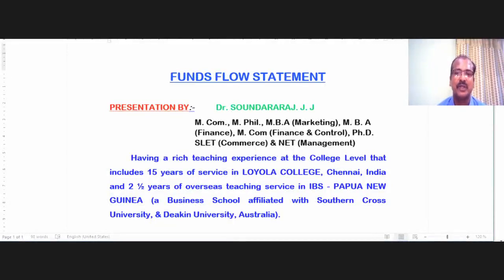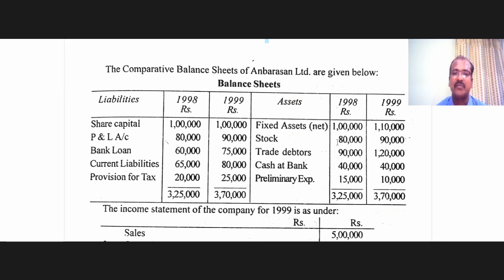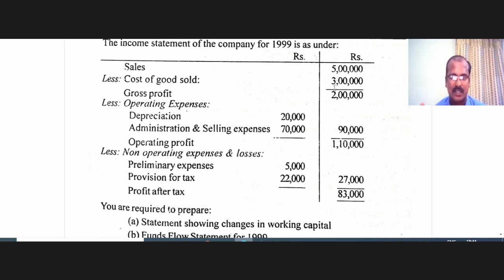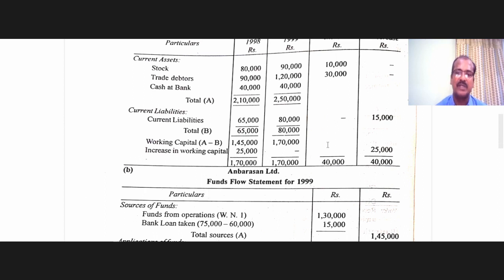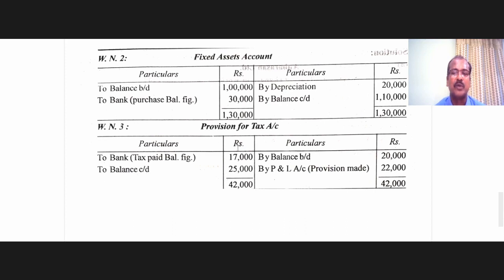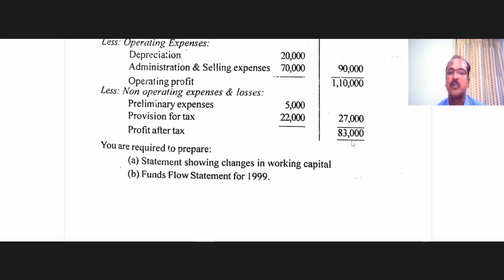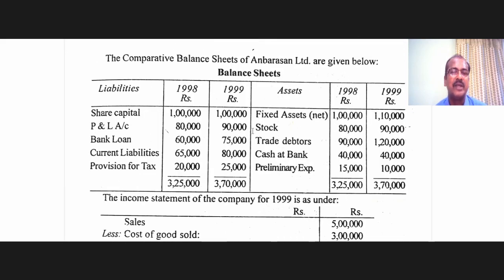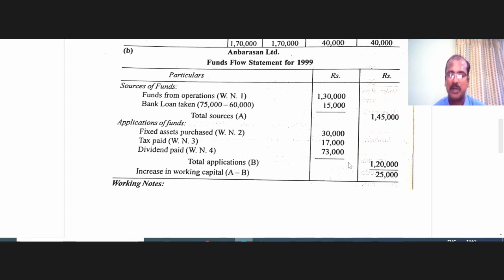FUNDS FLOW STATEMENT_Practical problem_3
This video details the preparation of the Funds Flow Statement using a problem with Balance sheets and income statements of a company for two consecutive years.